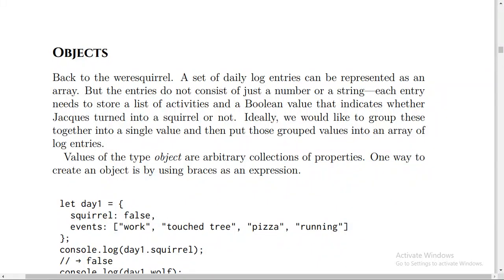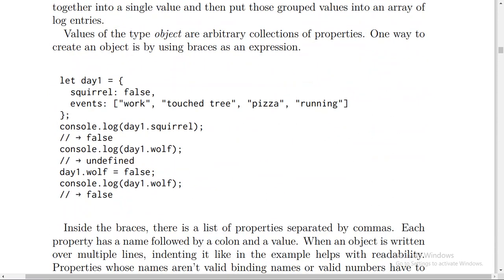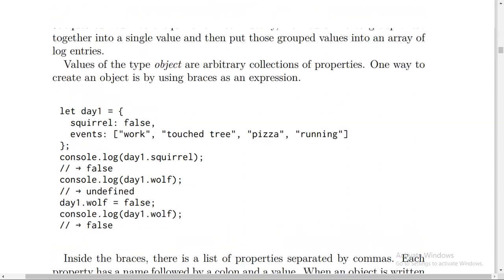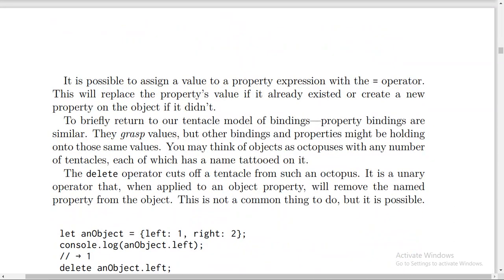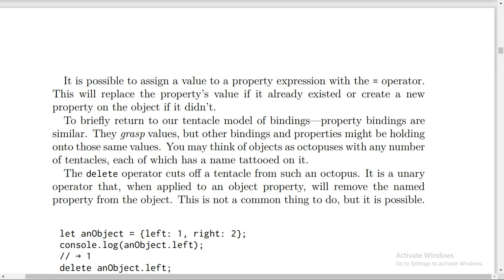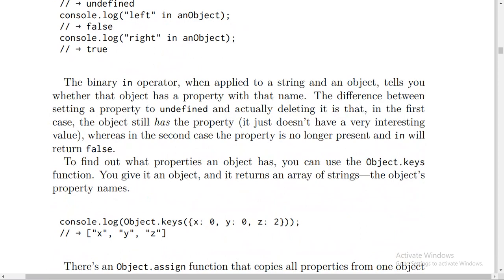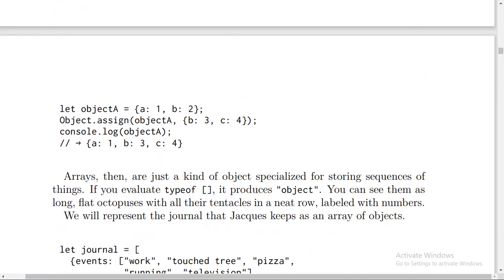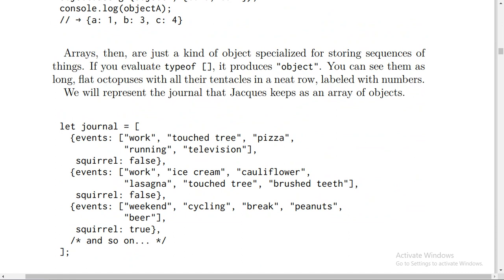JavaScript Objects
Lean how to use JavaScript Objects In JavaScript, an object is an unordered collection of key-value pairs. Each key-value pair is called a property.